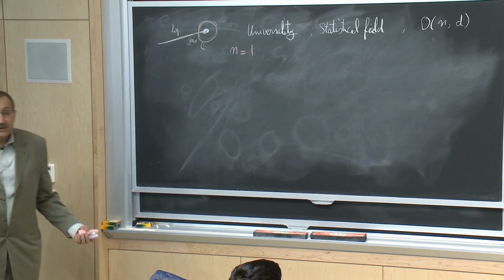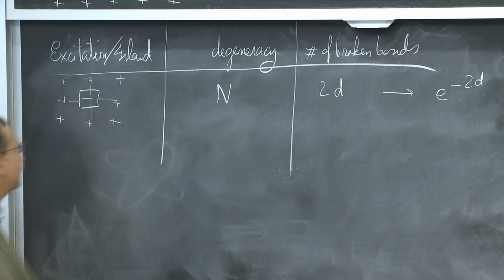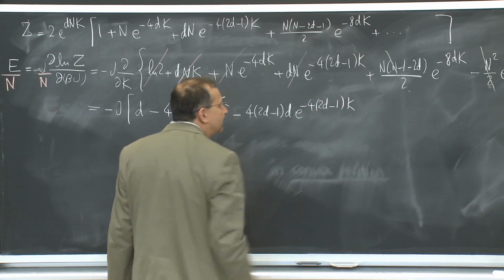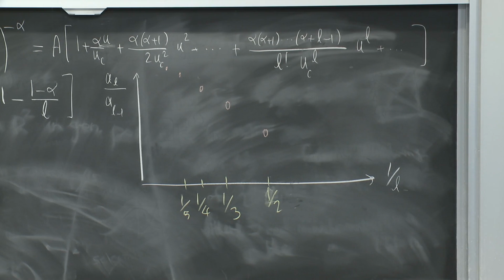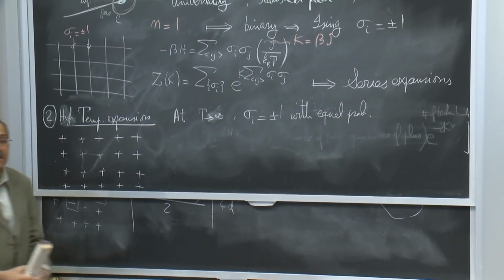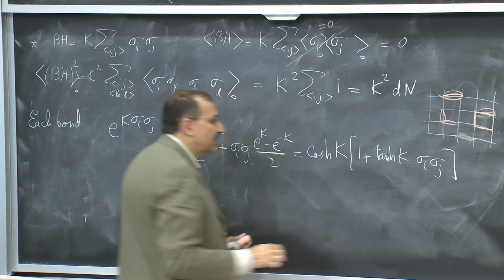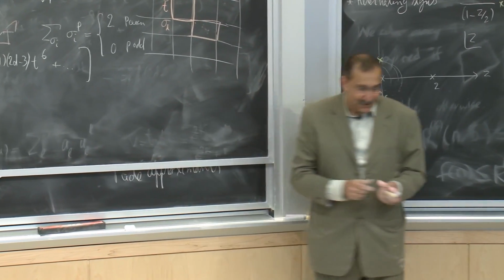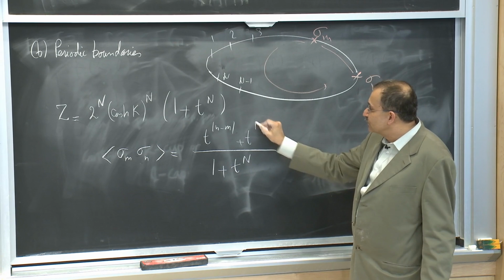15. Series Expansions Part 1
In this lecture, Prof. Kardar introduces Series Expansions, including Low-temperature Expansions, High-temperature Expansions, and Exact Solution of the One Dimensional Ising Model.